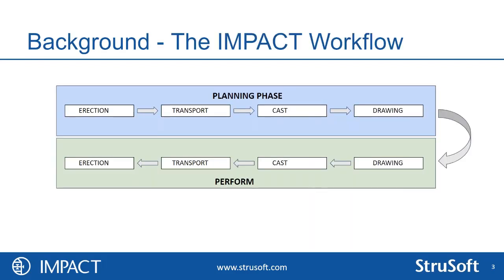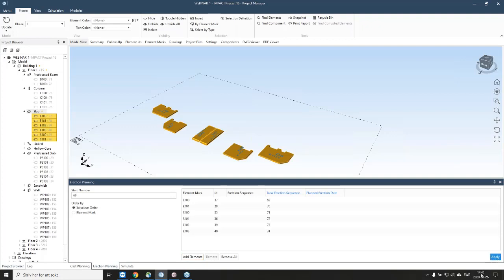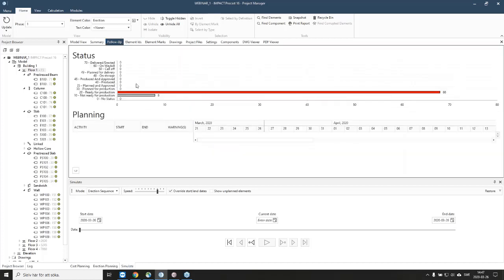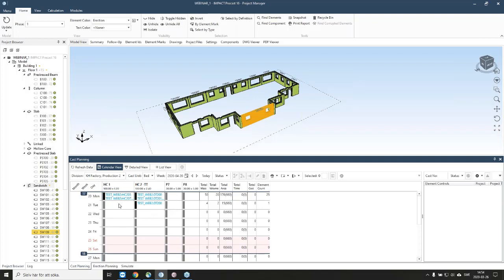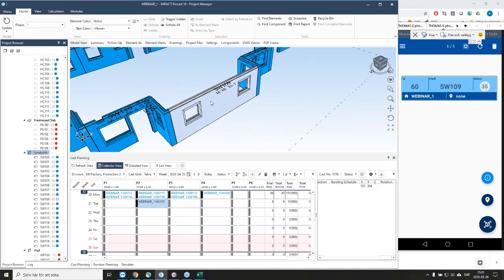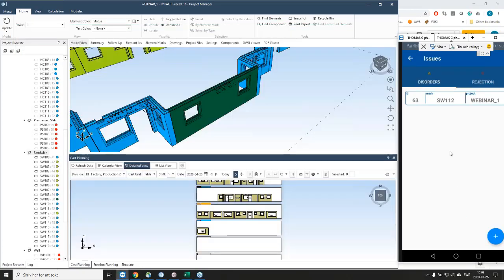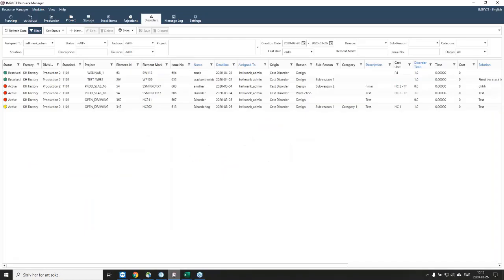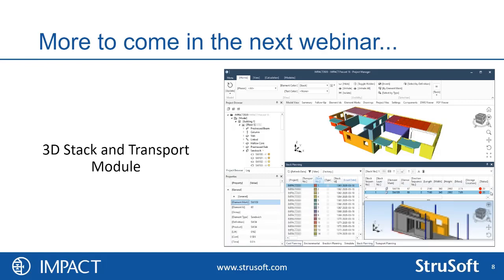Webinar - IMPACT - Rough and Fine Planning in IMPACT 16 - 26.03.2020 - Precast Concrete Software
This webinar is hosted by M.Sc. Kristofer Hellman, and M.Sc. Thomas Gitsas  from StruSoft.

During the webinar the following topics are analyzed:
• Introduction to the new IMPACT 16 Interface
• Cast, Production, Storage, Transportation and Erection fine planning for the precast elements
• IMPACT mobile app presentation  (IMPACT Go)